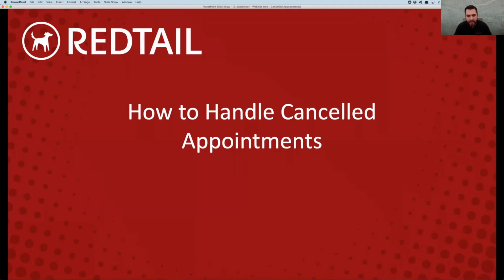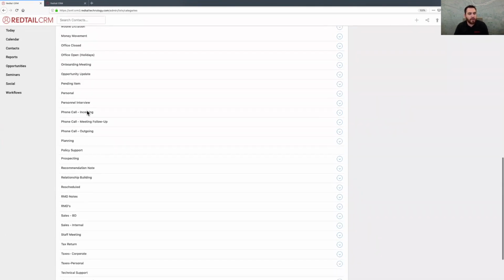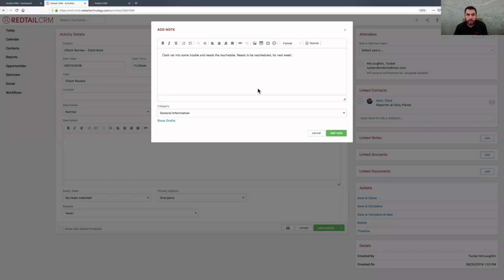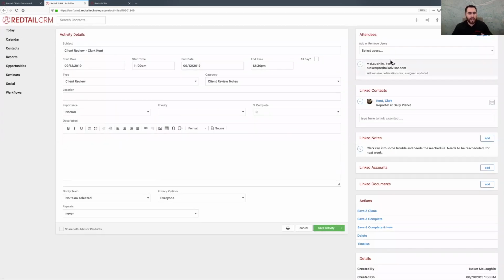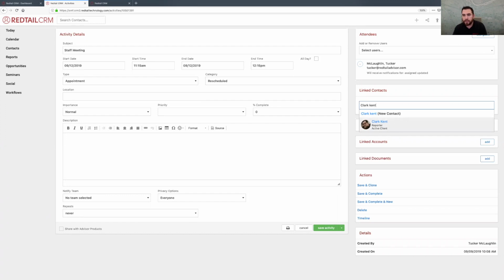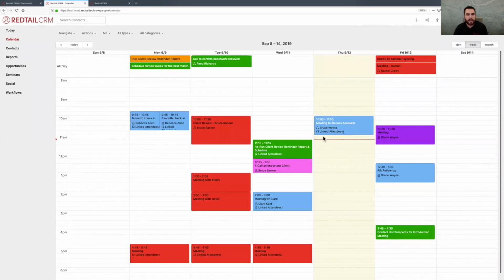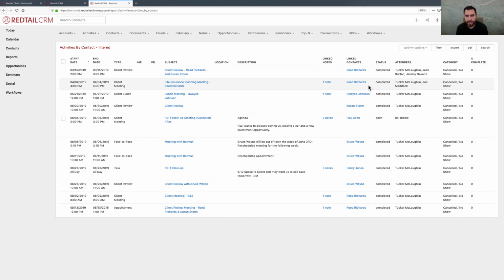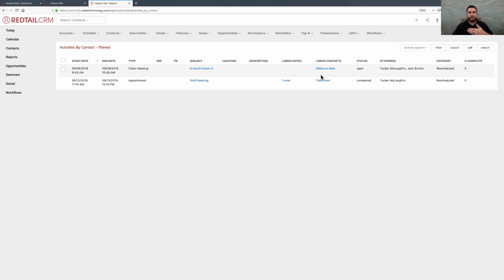How to handle cancelled appointments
It happens too often; your office takes the time to schedule a client appointment and takes care of all the attendant details, only to have the client cancel or not show up. Rather than deleting or adjusting the activity for the rescheduled meeting, we recommend tracking those cancellations. By using a cancellation process, offices can better see what issues may be resulting in cancellations. Is it your process or do you have a few frequent offenders? Find out this week!